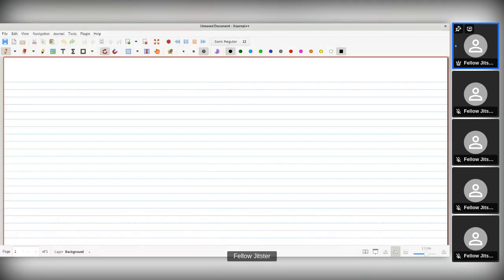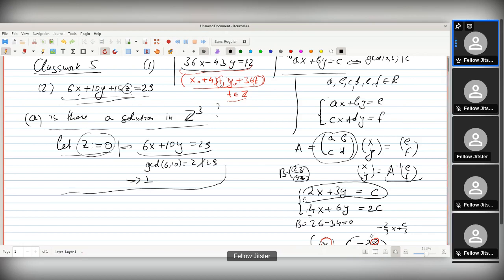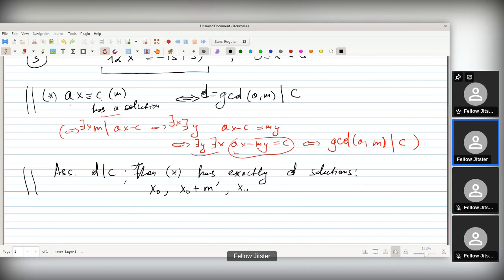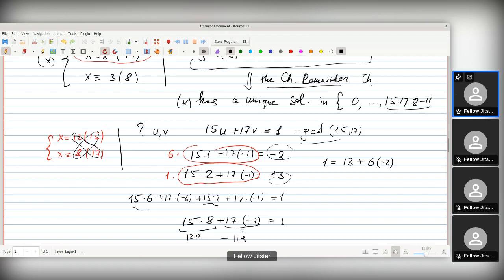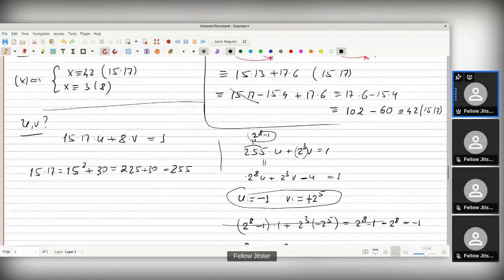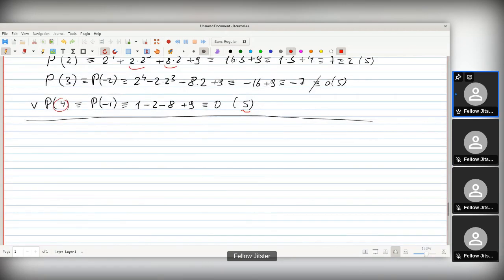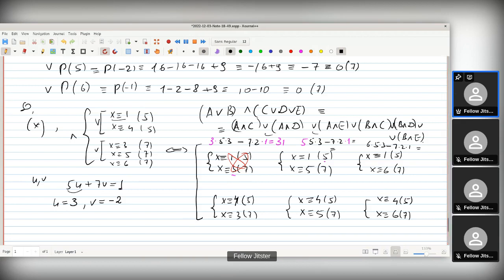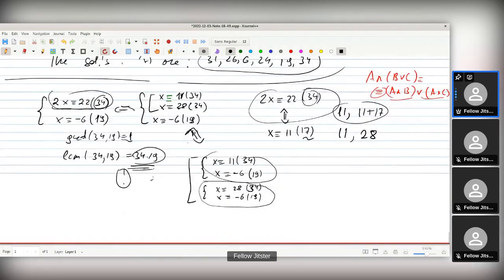HSE-DSBA-DM-22-Sem-aux1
Discrete Mathematics at HSE for DSBA. Auxiliary seminar: solving congruences.